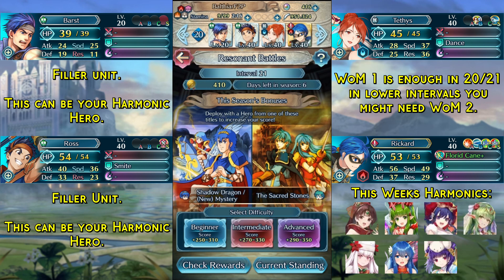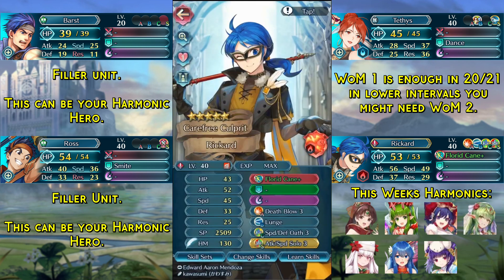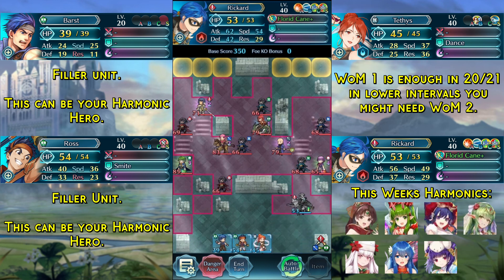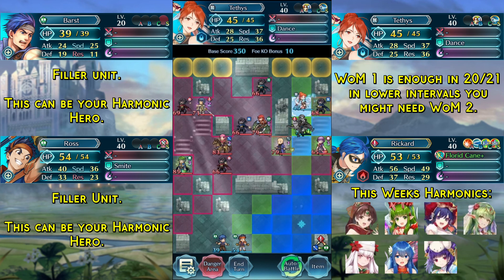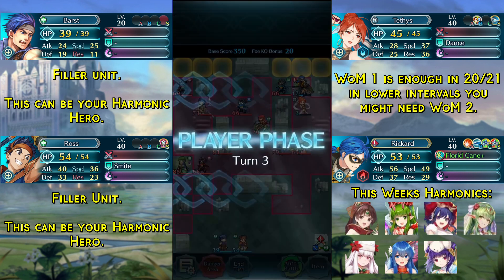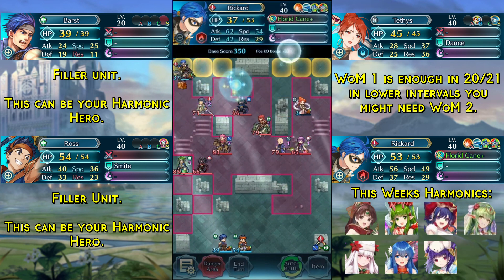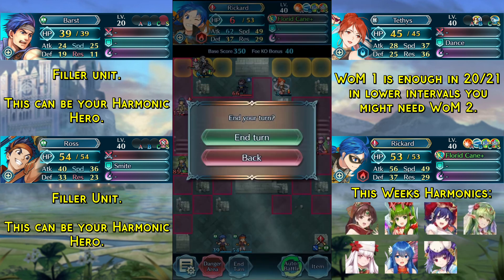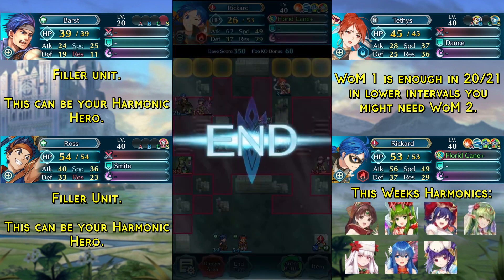Resonant Battles Week 157 Guide F2P Min SI ,easy Harmonic inclusion [FEH]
Here is a Free to Play solution for this weeks Resonant Battles Week 157.

This week you will need two Harmonic Heroes with 1 total merge (451Score) to stay in Interval 21.